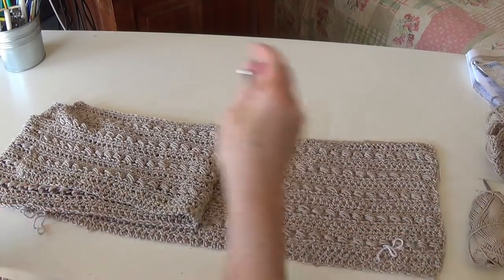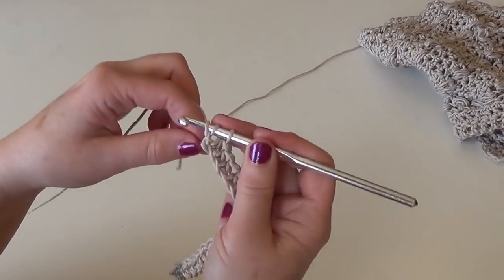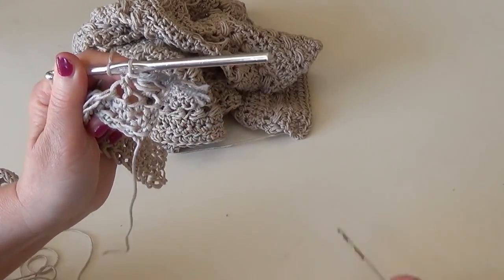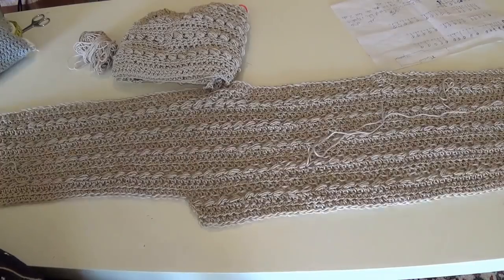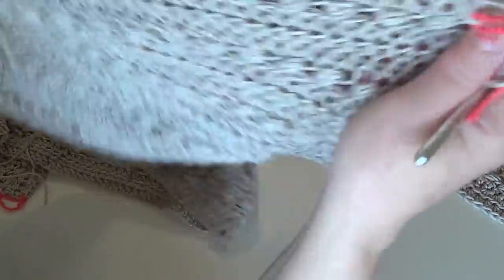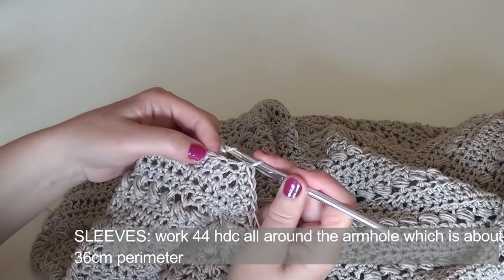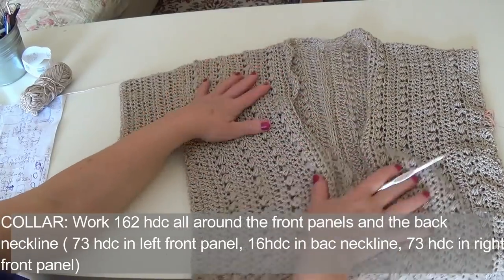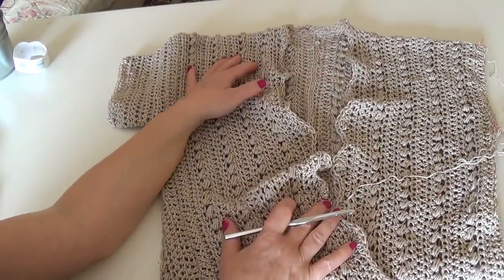Sahara Crochet Cardigan ! Elegant easy crochet pattern!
This cardigan is a neutral  beige of the desert sand so I called it Sahara Cardigan!
The yarn is  soft and a little bit shiny because it is an Egyptian mercerized cotton yarn.

My Etsy shop